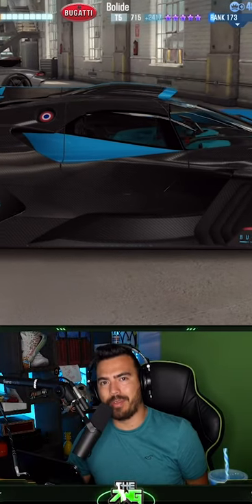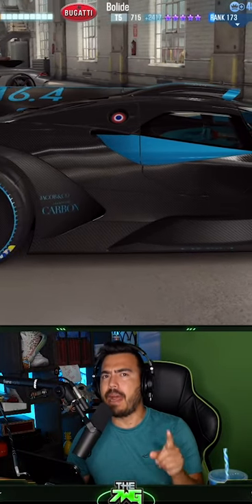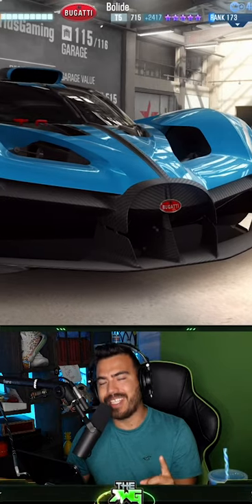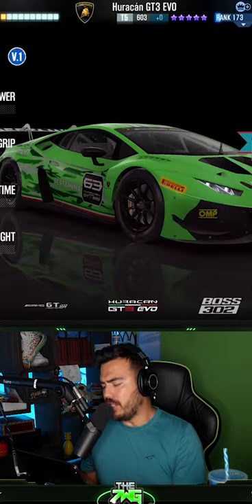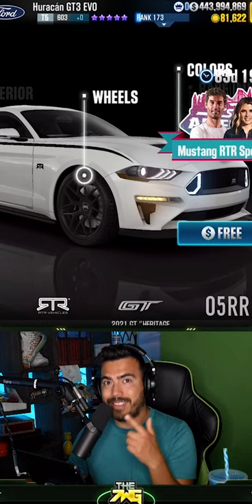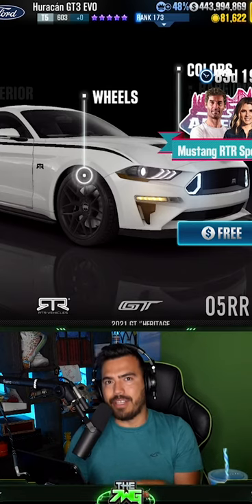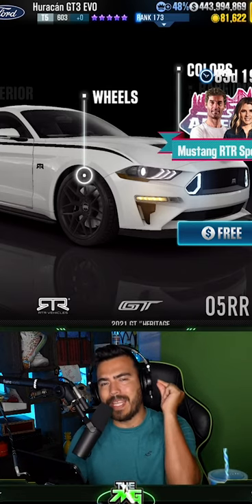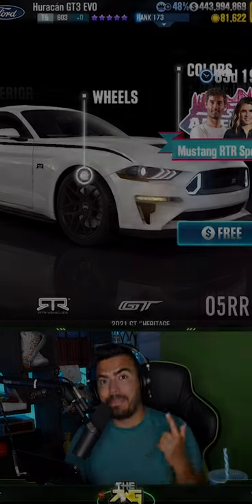HOW TO GET FREE CARS IN CSR 2! | CSR Racing 2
Enjoy this CSR Racing 2 video showcasing the NEW CSR 2 free car that natural motion is giving out, it is an AWESOME CSR Racing 2 free car and the best part is that is a CSR2 Free Car 5 Star Car!
This is a super SICK free 5 star car CSR 2 and also a t5 csr2 5 star car, let me know in the comments what do you think about this CSR 2 Free Car?

-7-